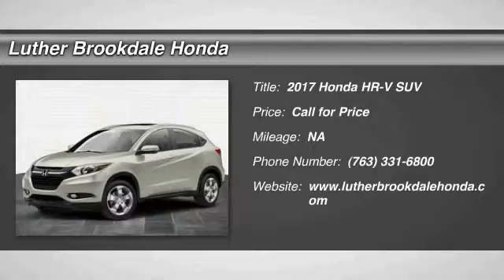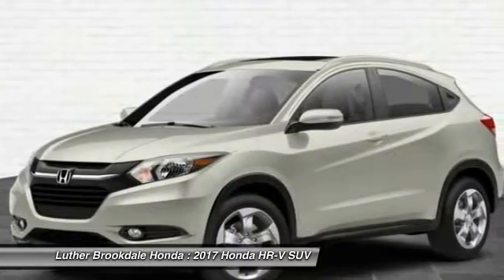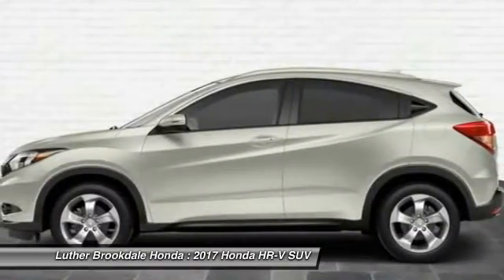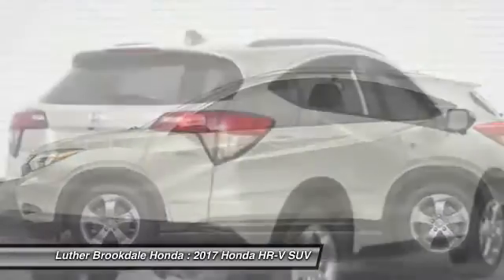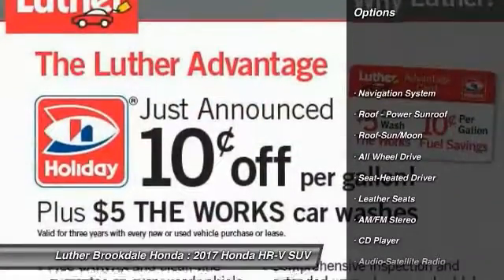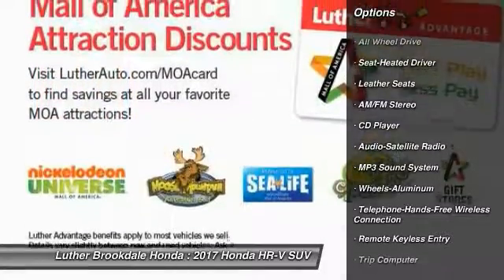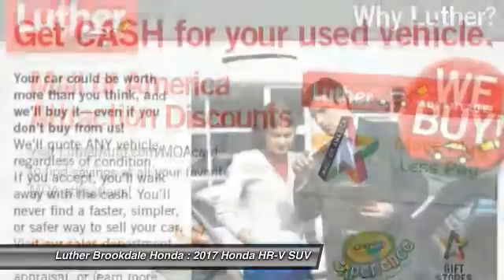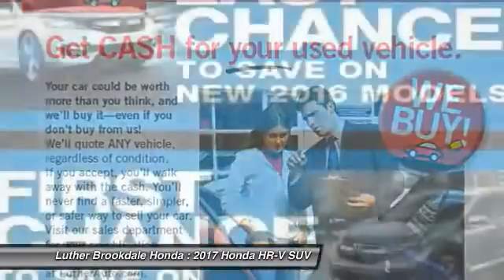2017 Honda HR-V Brooklyn Center,Maple Grove,Plymouth,Minneapolis 171291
2017 Honda HR-V EX-L Navi

NAV, Sunroof, Heated Leather Seats, AWD, Satellite Radio, Alloy Wheels. EX-L Navi trim, White Orchid Pearl exterior and Gray interior. Warranty 5 yrs/60k Miles - Drivetrain Warranty; READ MORE! KEY FEATURES INCLUDE: Navigation, Sunroof, AWD, Satellite Radio, Heated Driver Seat Honda EX-L Navi with White Orchid Pearl exterior and Gray interior features a 4 Cylinder Engine with 141 HP at 6500 RPM*. VISIT US TODAY: We Will Pay Cash For Your Vehicle. Your car could be worth more than you think! And we'll buy it - even if you don't buy from us. ALL makes and models. ALL price ranges! We'll quote ANY vehicle, regardless of condition. If you accept, you'll walk away with the cash. You'll never find a simpler, safer way to sell your car. Horsepower calculations based on trim engine configuration. Please confirm the accuracy of the included equipment by calling us prior to purchase.